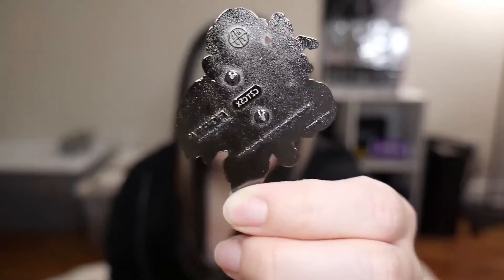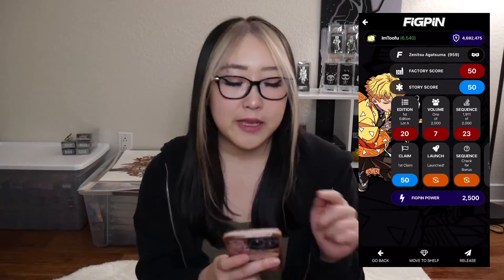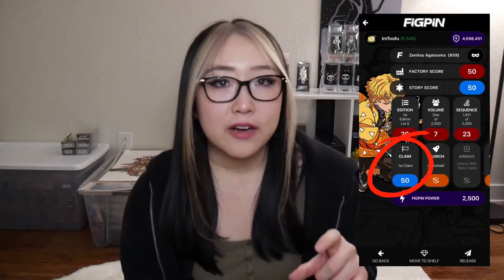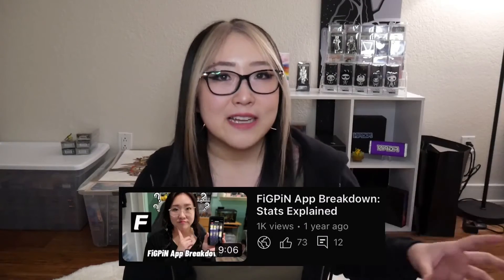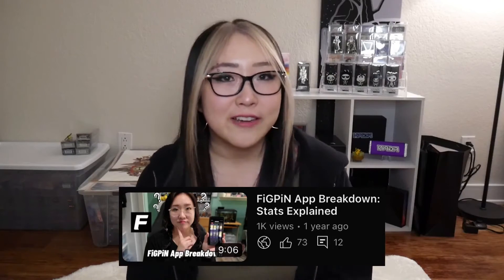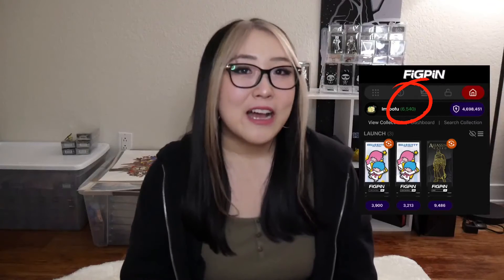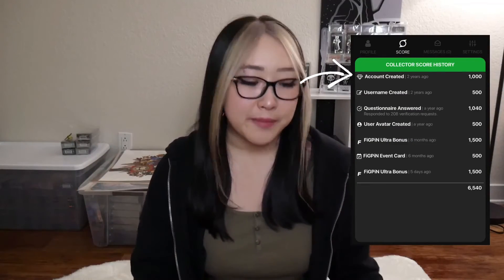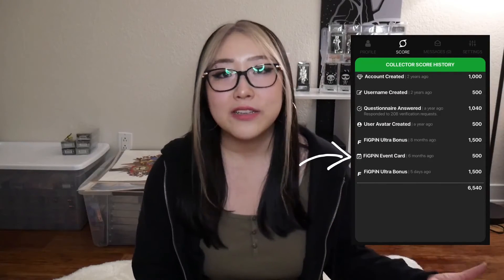(UPDATED) FiGPiN App Breakdown - App Basics